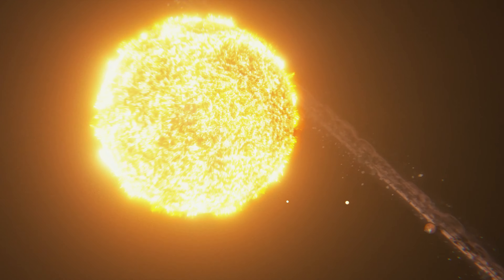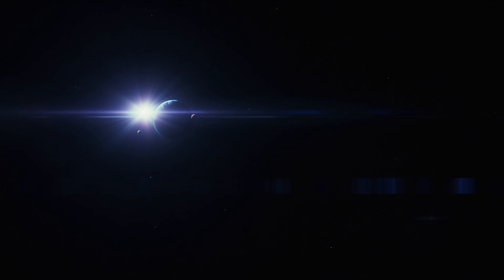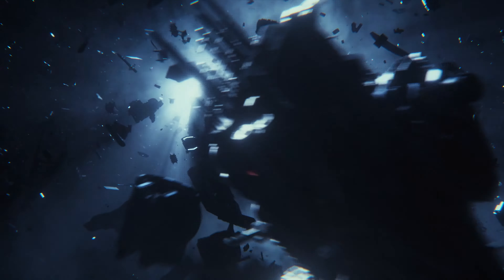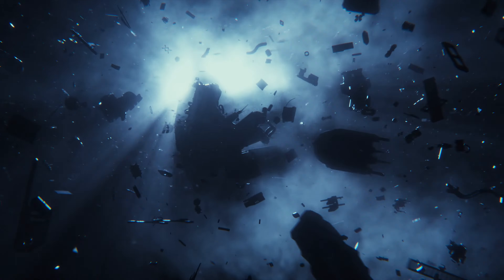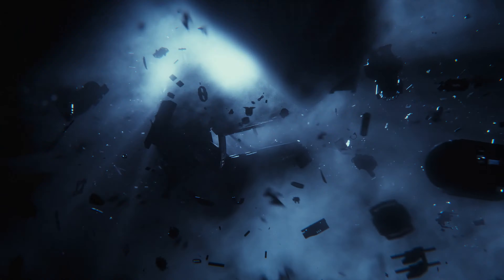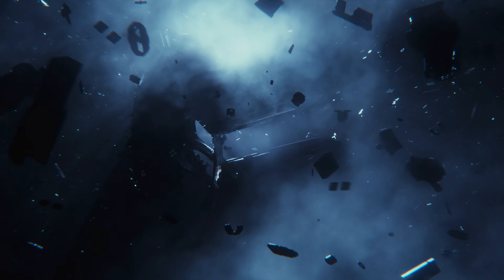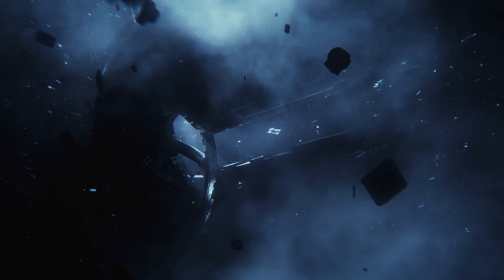MASS EFFECT 5 Official 4K Trailer (2021) EA Electronics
MASS EFFECT 5 Official 4K Trailer (2021)